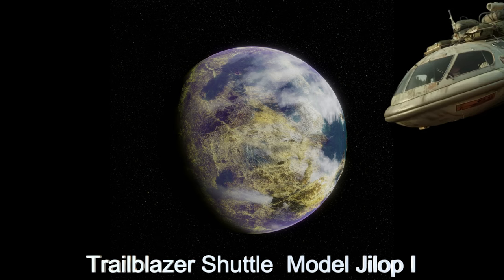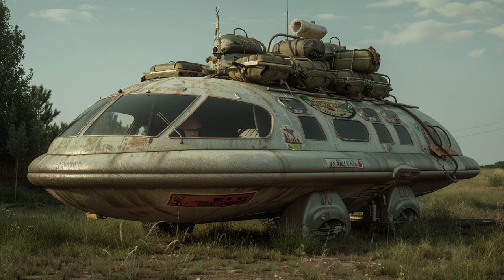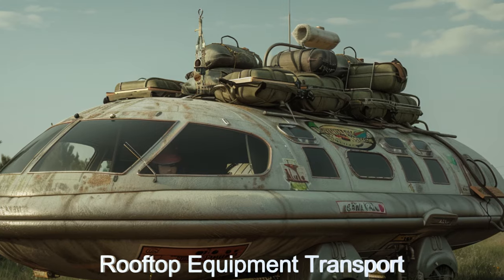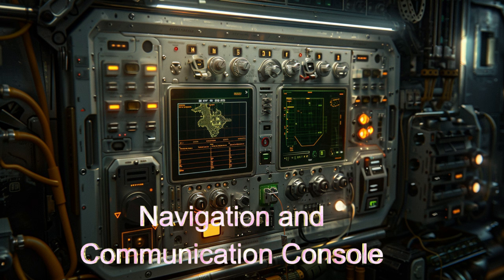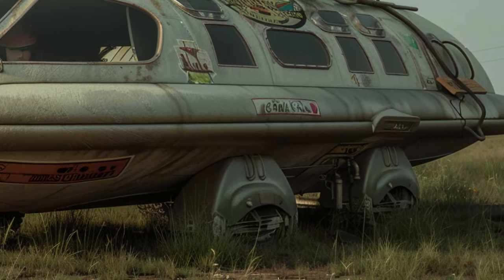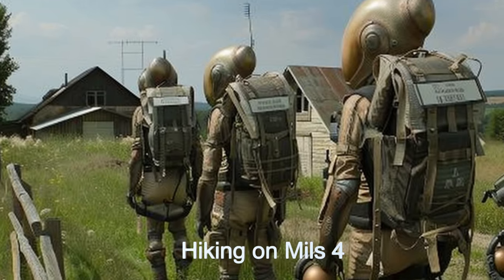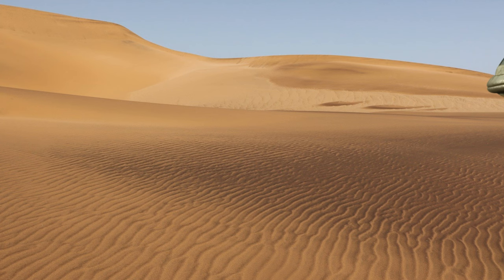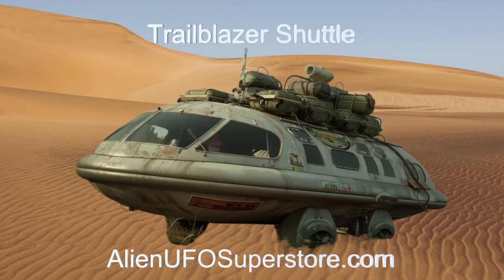Daily Spaceship - Trailblazer Shuttle, Alien Hiking Excursion Spaceship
Name: Trailblazer Shuttle
Planet of Origin: Kelt-2 A b

Explore the Trailblazer Shuttle, an advanced alien spaceship designed for hiking excursions on alien planets and moons. With features like advanced navigation, climate control, and panoramic windows, this interstellar starship ensures a comfortable and safe journey. Discover more on The Daily Spaceship!